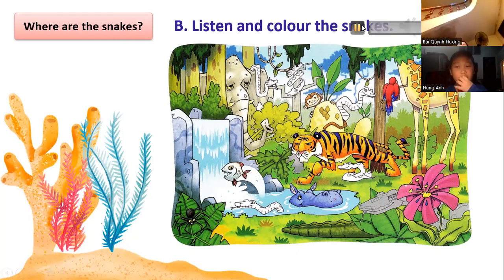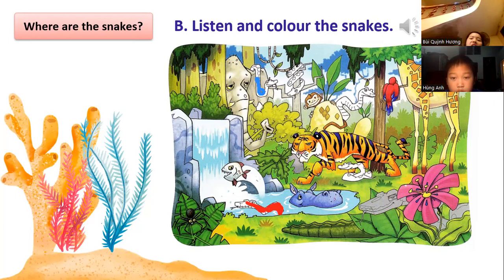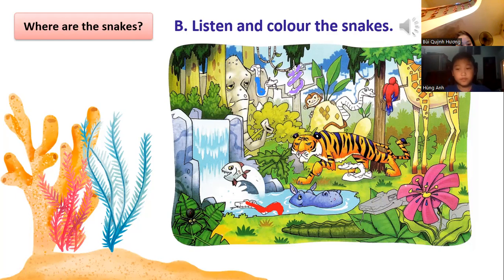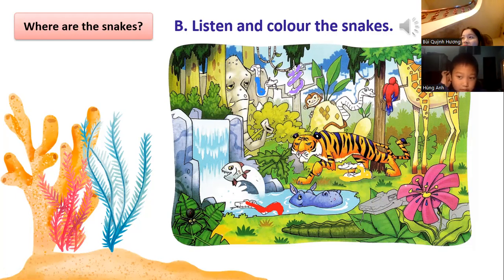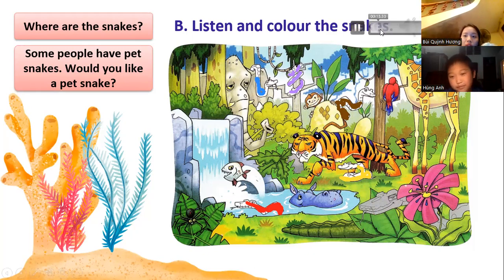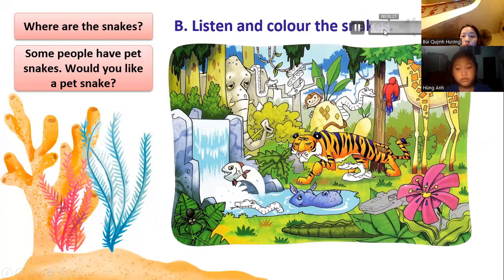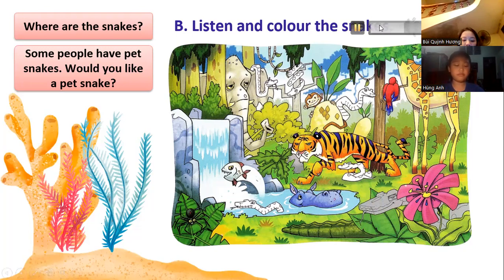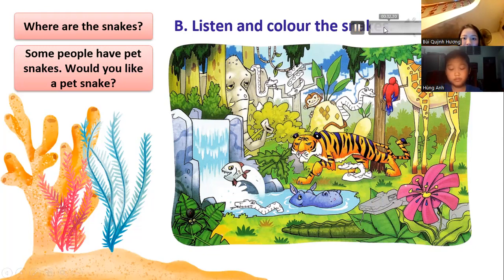PK2208134-14/01/2023 - FFS -UNIT 25: ANIMALS CHALLENGE